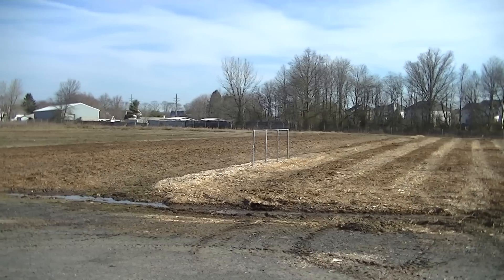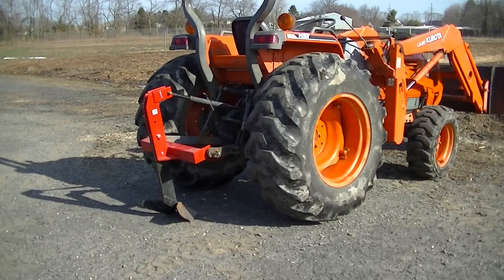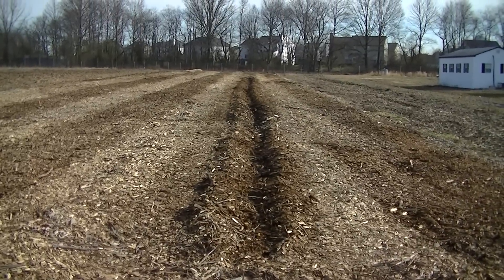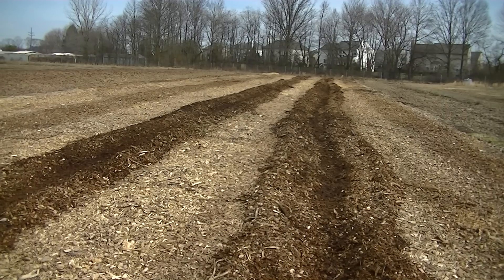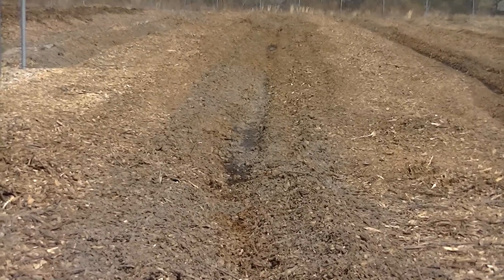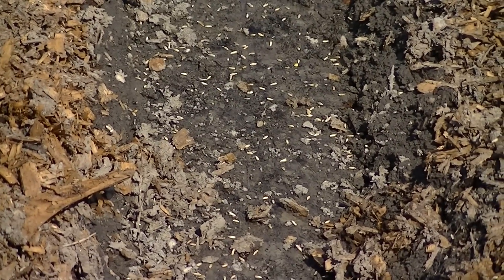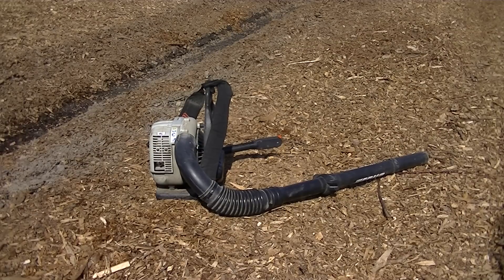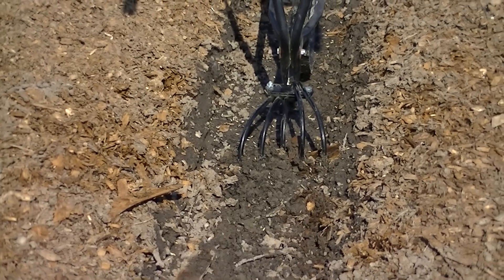Back to Eden Organic Gardening 101 Method with Wood Chips VS Leaves Composting Garden Series Part 4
Promote Helpful Endo (AMF) Mycorrhizal Fungi. Part 4 of 12 Part Series that will help you understand the PRO'S & CON'S of Back to Eden organic gardening 101 method with wood chips to composting just Fall leaves. Great start for beginners Tour our secrets for organic soil grow & gardening vegetables 101 documentary with pest control. Looking into soil food web & soil health in organic garden. diy garden